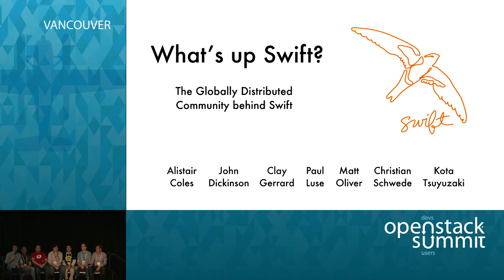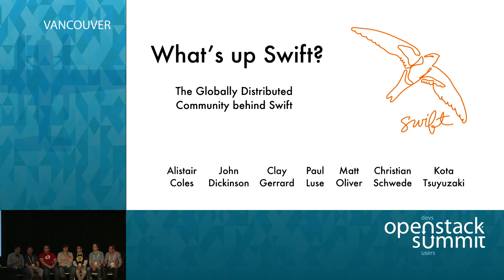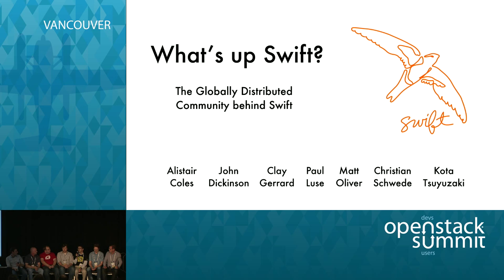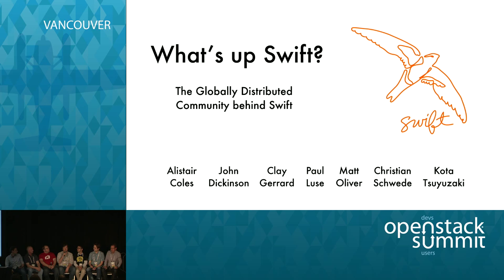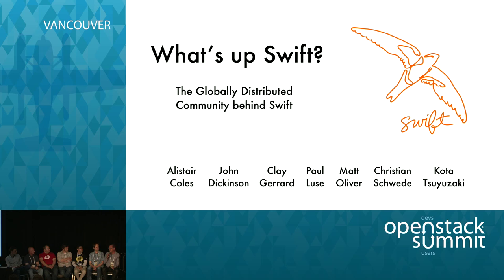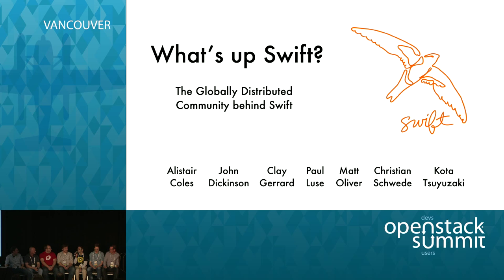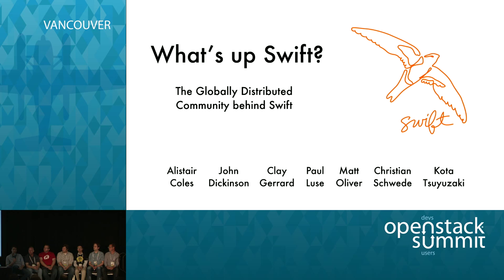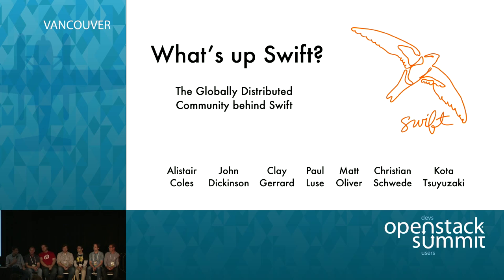What's Up Swift? The Globally Distributed Community Behind Swift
OpenStack Swift is one of the founding OpenStack projects and is nowadays used in clusters of all sizes around the globe - with sizes ranging from a few terabytes up to hundreds of petabytes, and installations off the rack as well as highly customized deployments. In the same way Swift itself can be used in various ways, the development community behind Swift is very diverse and spans people and companies from all over the glo…Full session details